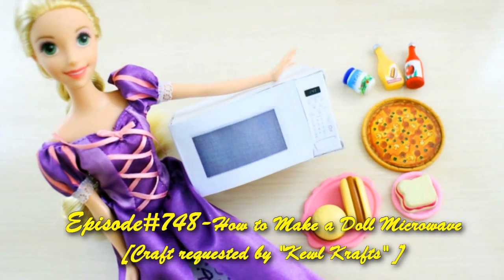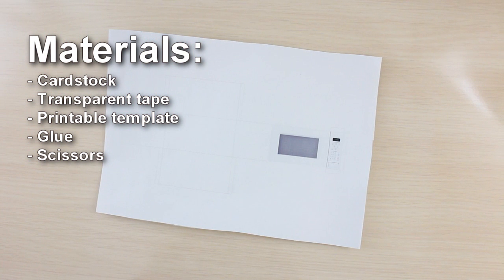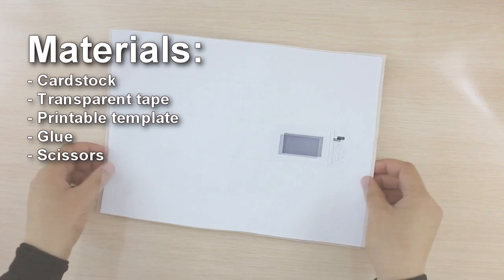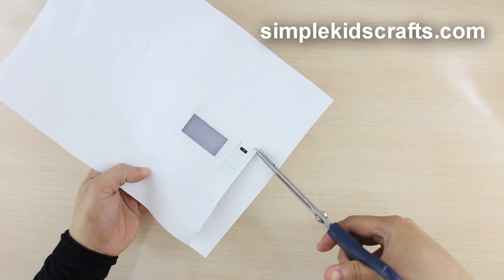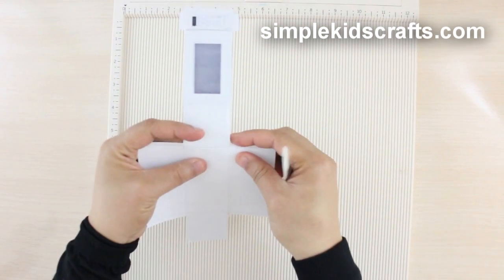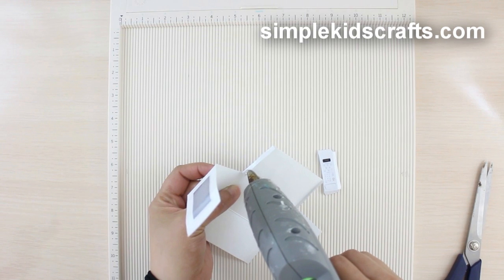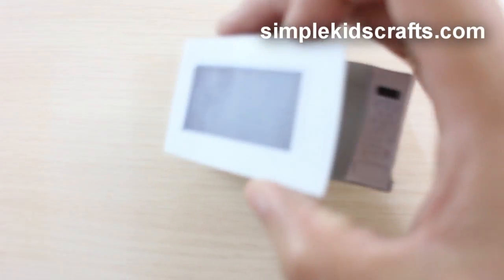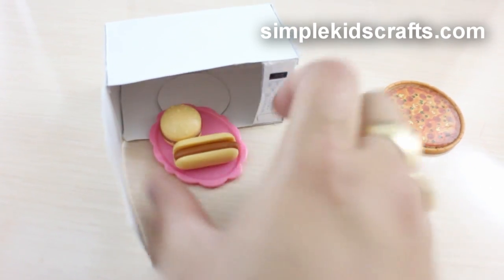How to Make a Doll Microwave - SUPER EASY- Doll Crafts - simplekidscrafts - simplekidscrafts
Making a doll microwave couldn't be easier, just print, cut, tape and glue. I was asked to make a doll microwave in the easiest way possible, so I made a printable using the picture of my own microwave, you just need to downloaded and presto new microwave for your doll. Please try this craft and let me know what you think.

XOXOXO,
Merve